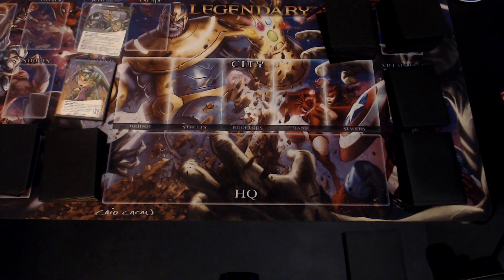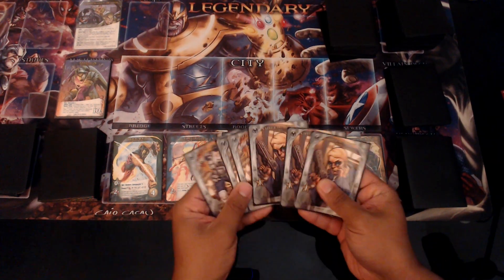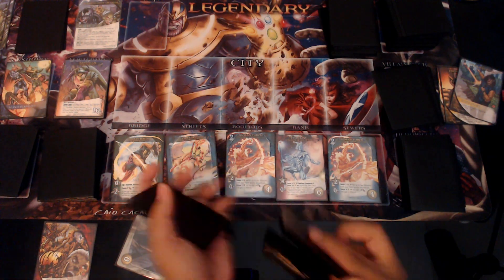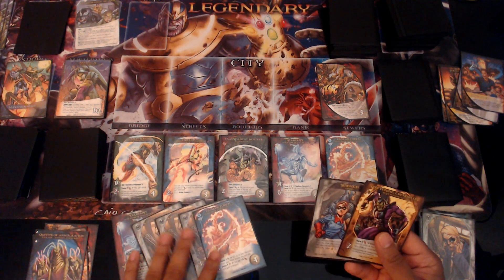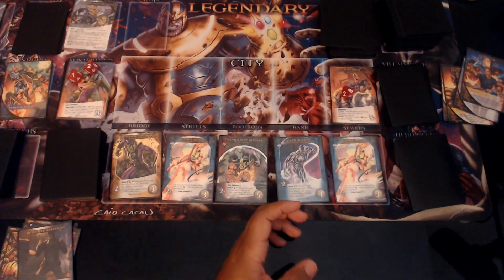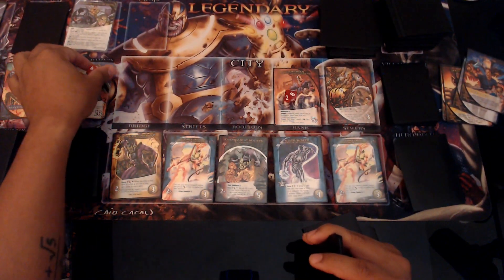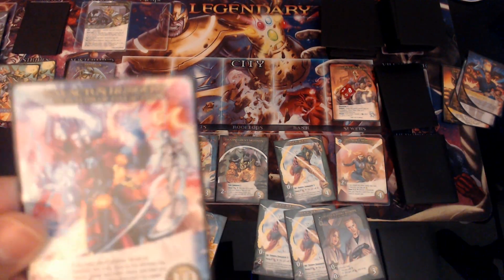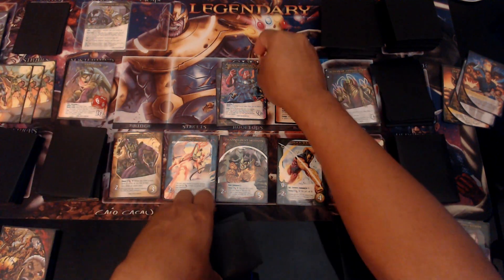Marvel Legendary #134: Annihilation Playthrough #1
I'm liking this set so far! How is everyone else liking it?

Setup:
Scheme: Put Humanity On Trial
Mastermind: Annihilus
Villains: Annihilation Wave
Henchman: Phalanx

Heroes: Heralds of Galactus, Fantastic Four United, Super-Skrull